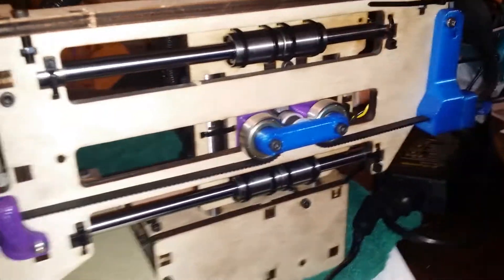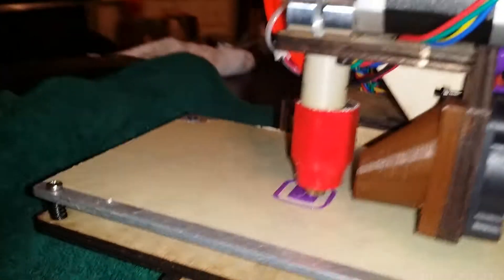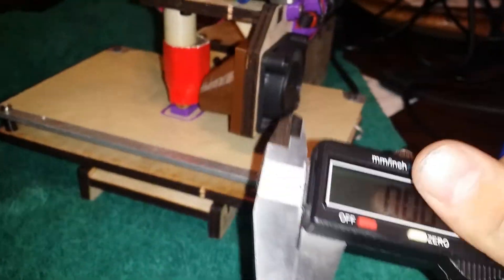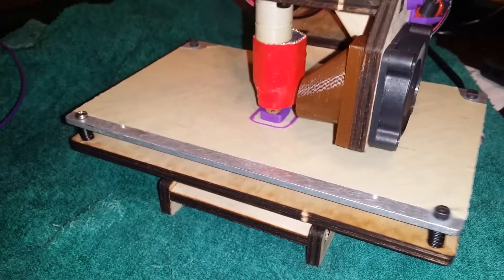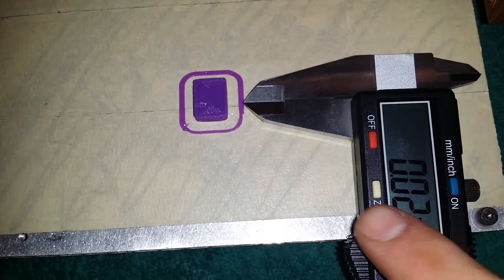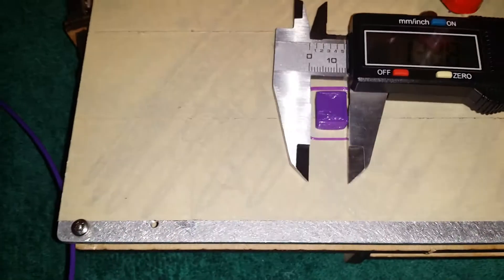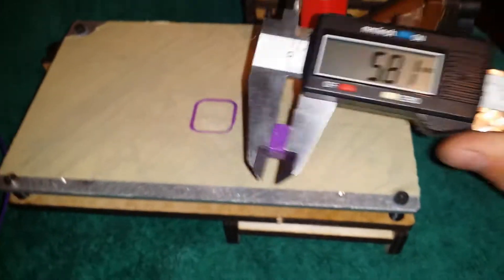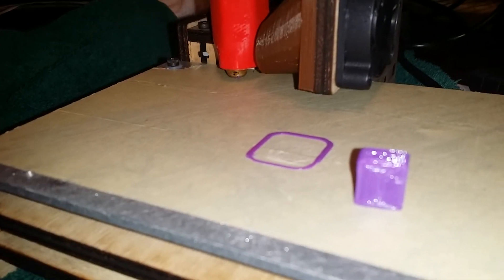Printrbot simple gt2 belt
This is my printer but simple printing a 10 by 15 by 5 rectangle and it's coming off wrong cause the y-axis calibration is off